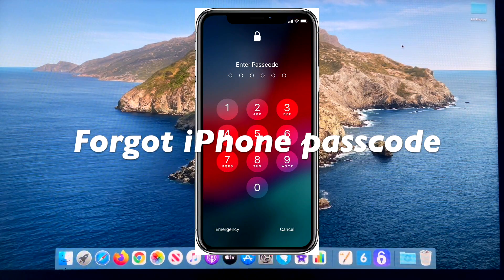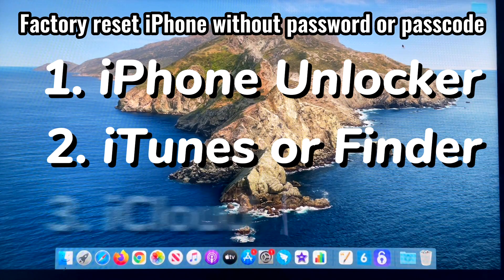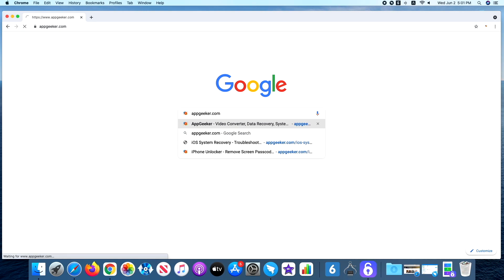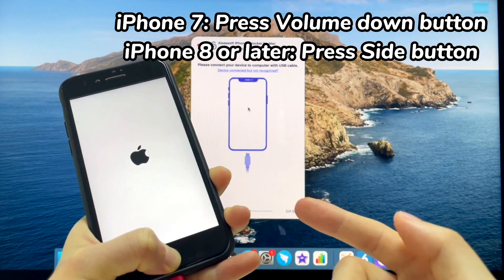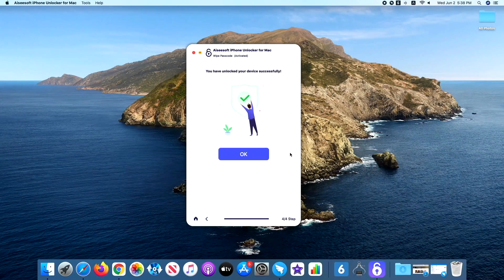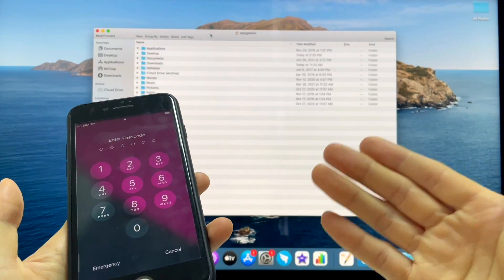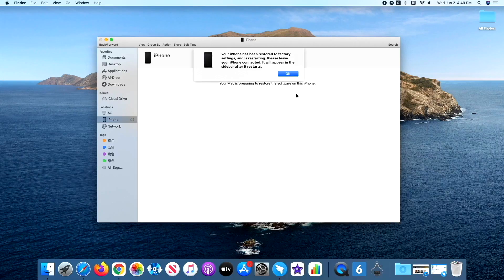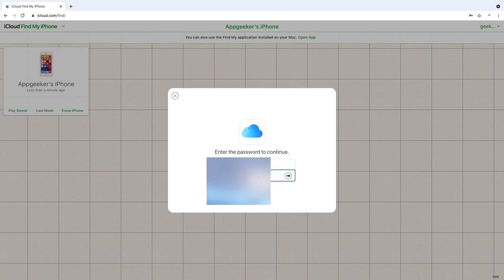How to Factory Reset iPhone without Password - Reset Forgotten Password, Disabled iPhone, etc.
It’s easy to factory reset iPhone without password. We’ll show you how to factory reset your iPhone without a password using iPhone Unlocker, iTunes (or Finder), and iCloud. Any forgotten passcode or password, disabled iPhone, or glitchy iPhone will be reset to factory settings with ease.

All the steps can be used to factory reset any iPhone, iPad, iPod touch, etc. without knowing any passcode or password. The related article on how to reset your iPhone without a password:

A detailed overview of this video:
How to factory reset iPhone without a password using iPhone Unlocker – download
How to reset iPhone to factory settings without password using iTunes (or Finder)
How to factory reset iPhone without passcode using iCloud

How to Bypass "iPhone is Disabled" on Any iPhone? Easy as 123 to Unlock without Passcode

So Easy: How to Get Into Any Locked iPhone Without the Password | Remove iPhone Forgotten Passcode

iPhone Is Disabled | How to Unlock Disabled iPhone, iPad, iPod Touch | Fix a Disabled iPhone, iPad

Easy Ways to Fix iPhone Touch Screen Not Working: Screen Not Responding to Touch, Frozen or Stuck